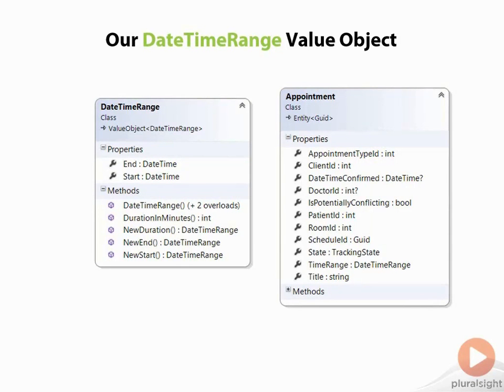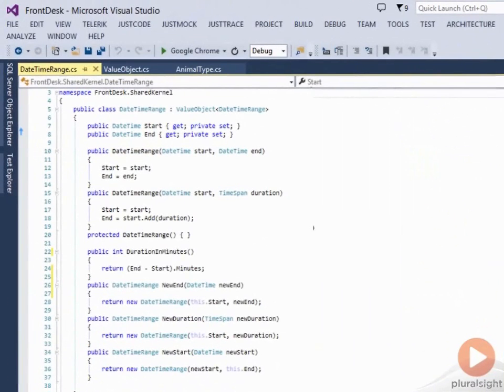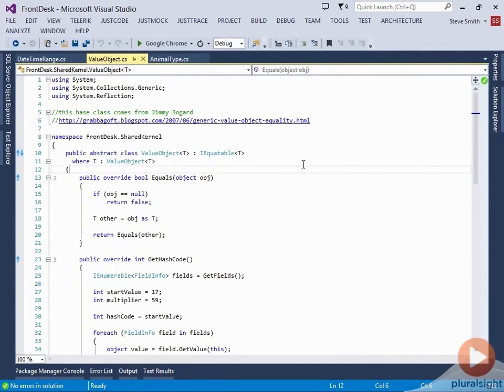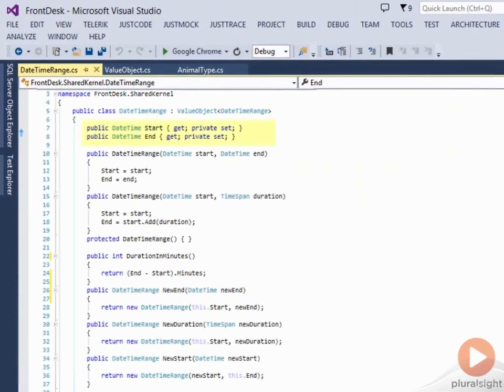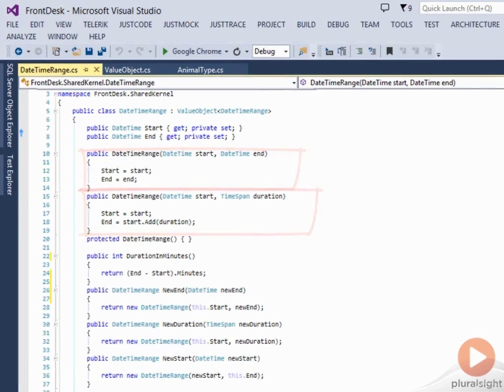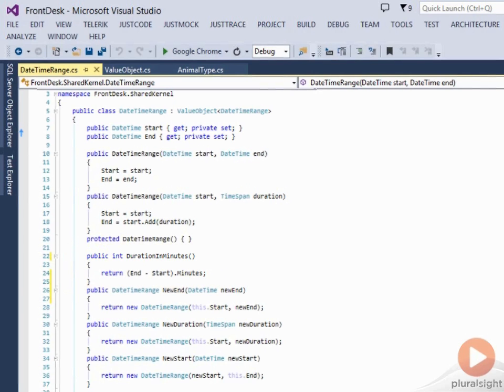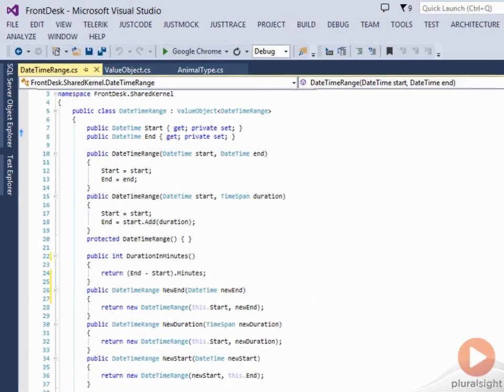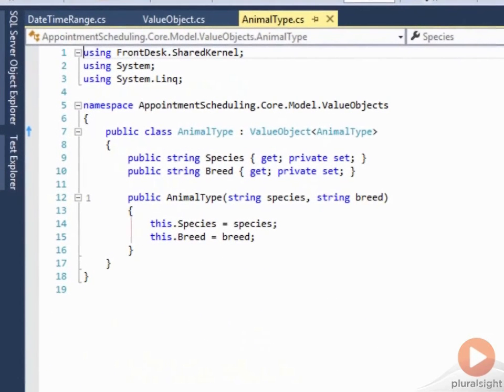03 13 Value Objects in Our Code